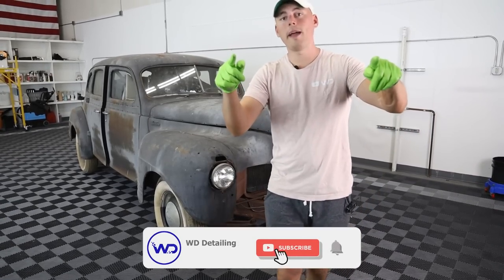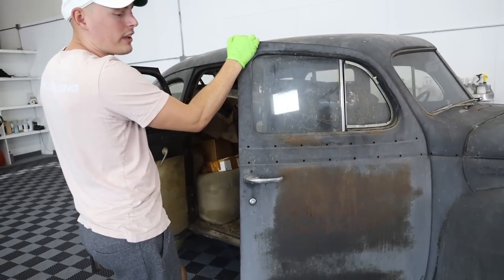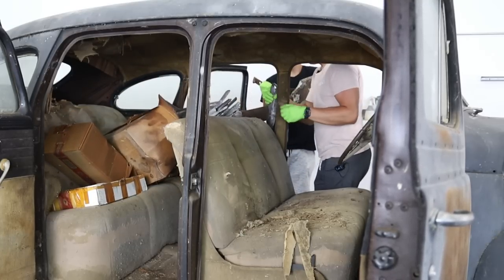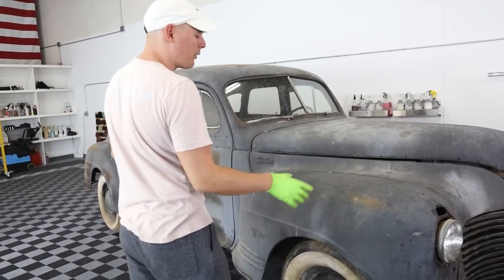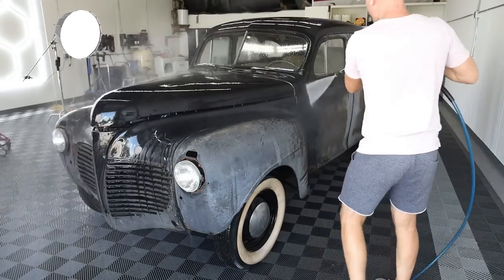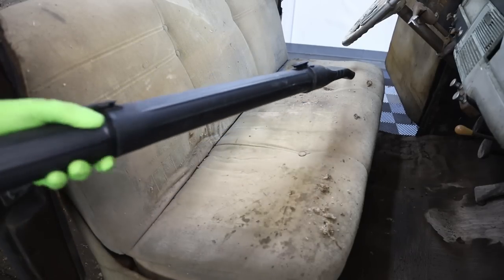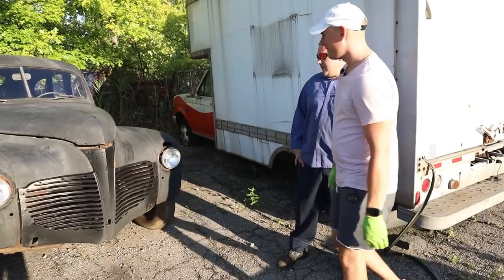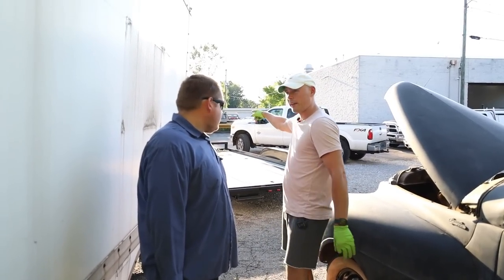Disaster Barnyard Find | First Wash In 70 Years! | ABANDONED Plymouth | Car Detailing Restoration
Disaster Barnyard Find | First Wash In 70 Years! | ABANDONED Plymouth | Car Detailing Restoration. Today, we tackle the exterior of an abandoned barn find Plymouth Special Deluxe that was untouched for close to 70 years! It was left in this barn in the 1950's and is covered in dirt & debris that hasn't been detailed in years that will require us to pressure wash the entire exterior, followed by a wash.

Wheels:
Turtle Wax Hybrid Solutions Pro Rapid Decon Technology All Wheel Cleaner + Iron Remover